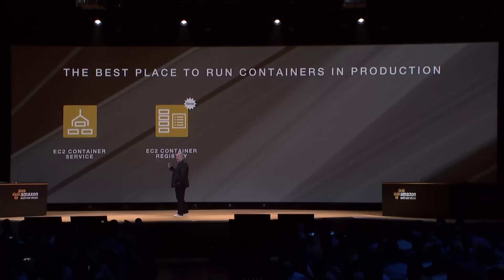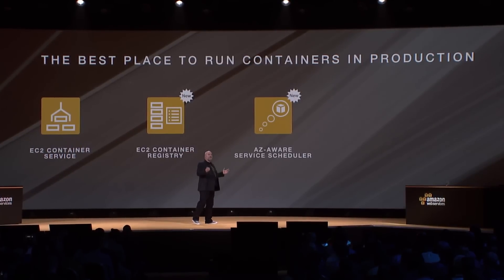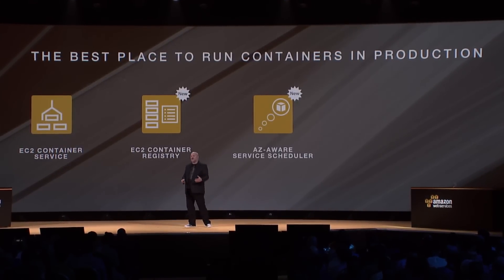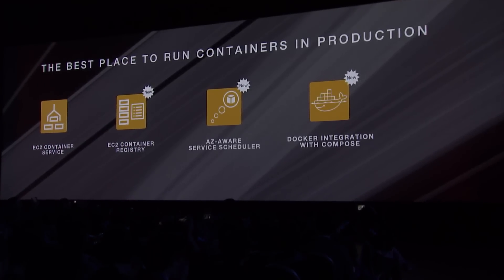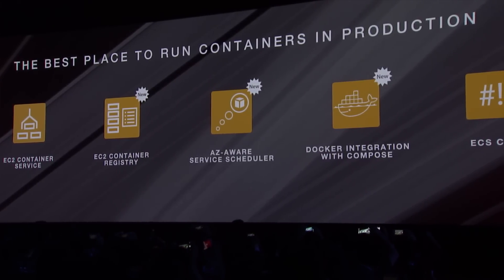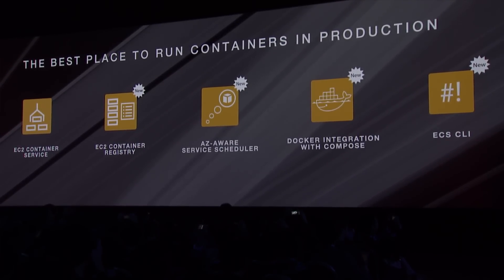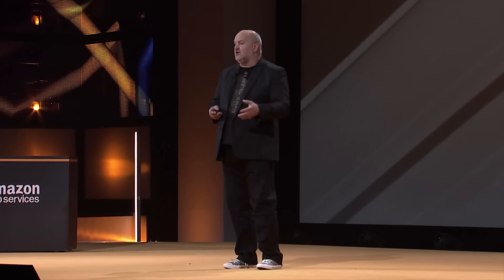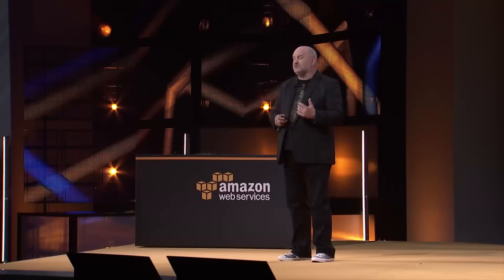Introducing Amazon EC2 Container Registry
Amazon EC2 Container Registry (ECR) is a secure, fully-managed Docker container registry that makes it easy for developers to store, manage, and deploy Docker container images. Amazon ECR is integrated with Amazon EC2 Container Service (ECS), simplifying your development to production workflow. Amazon EC2 Container Registry eliminates the need to operate your own container repositories or worry about scaling the underlying infrastructure.